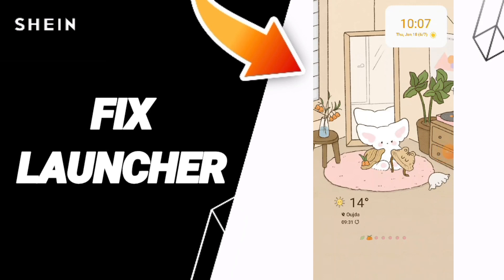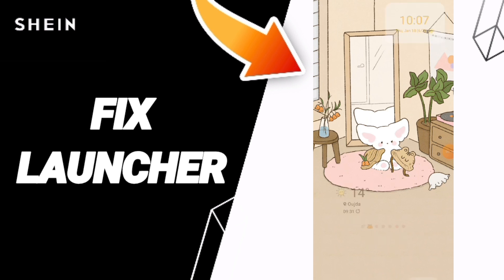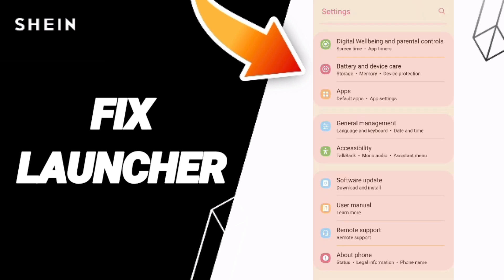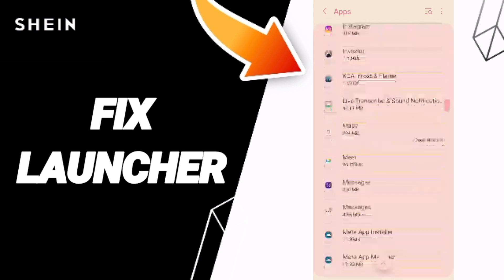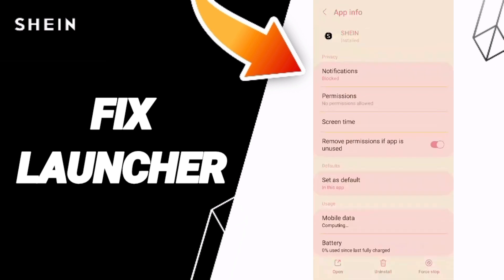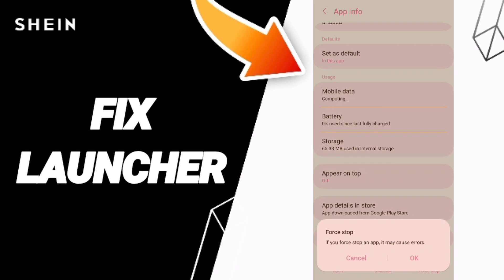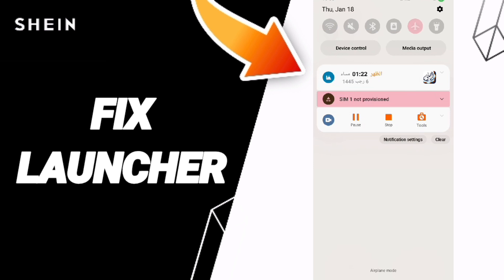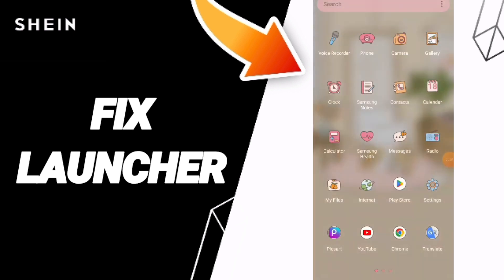How To Fix Launcher On Shein App 2024